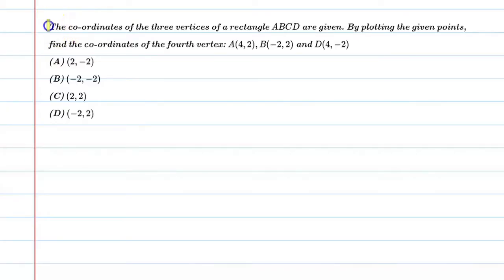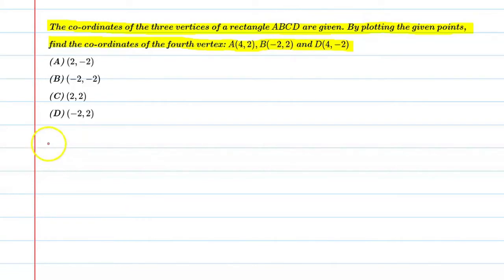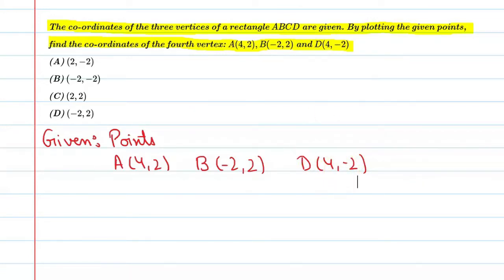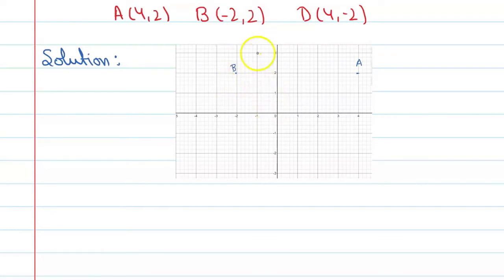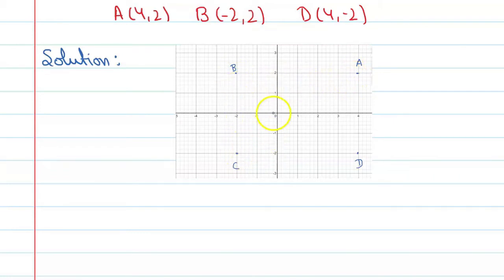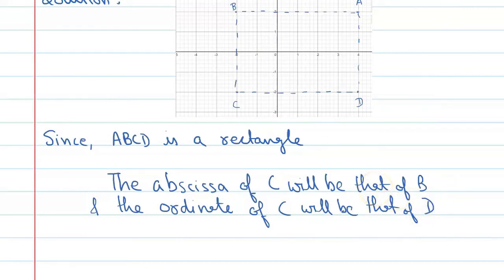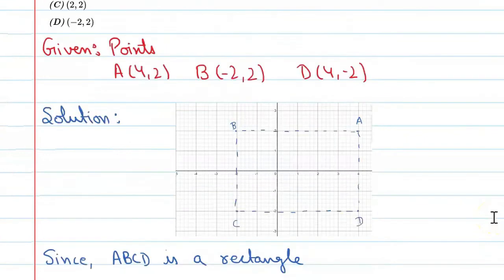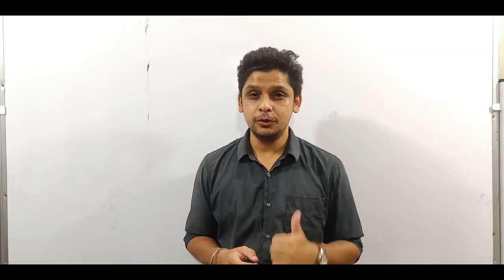The coordinates of the three vertices of a rectangle ABCD are given. By Plotting the given points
Que.The coordinates of the three vertices of a rectangle ABCD are given. By Plotting the given points , find the co-ordinate of the fourth vertex: A(4,2), B(-2,2) and D(4,-2)
From the Chapter: Chapter -7 Coordinate Geometry Class 10th

1. Free Online Live Maths Classes Schedule
2. NCERT Textbook Video Solutions
3. Latest Updates Related To CBSE & Your Studies
4.Counselling Sessions
5.Free Study Material.